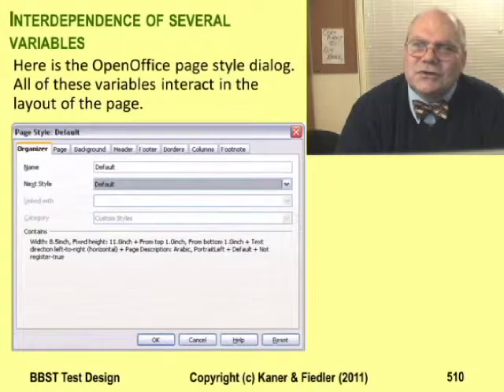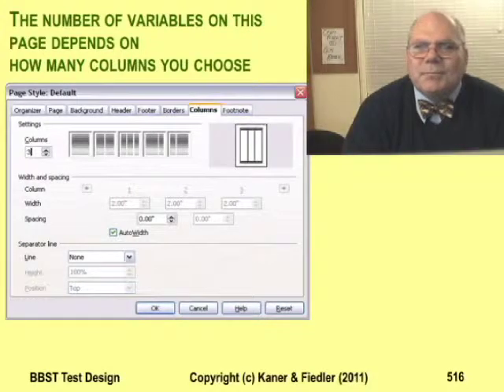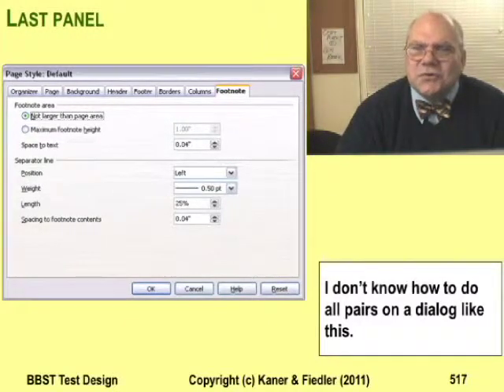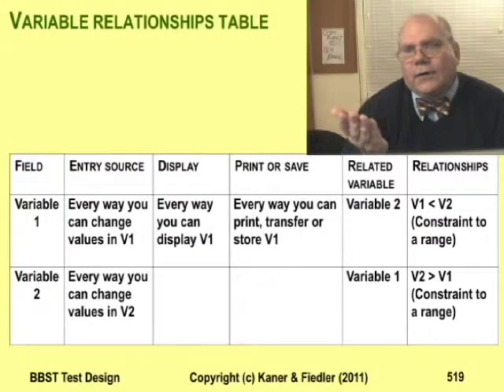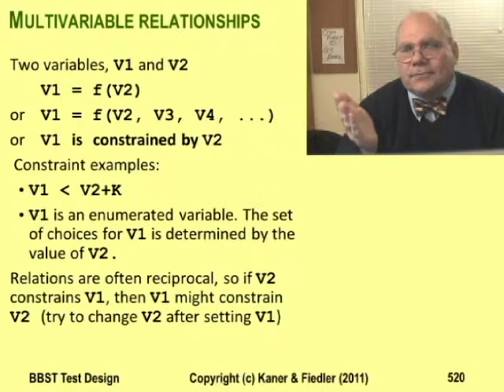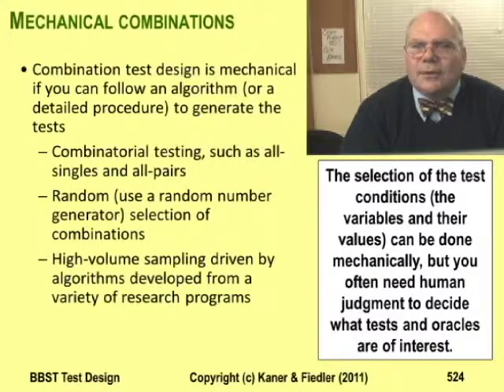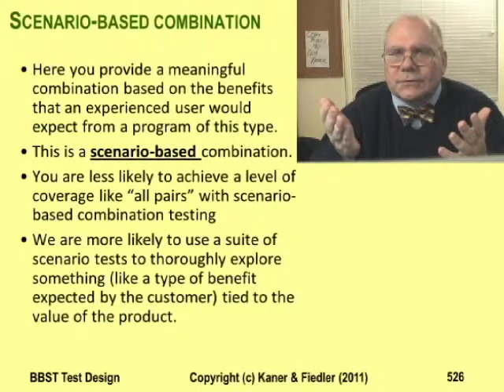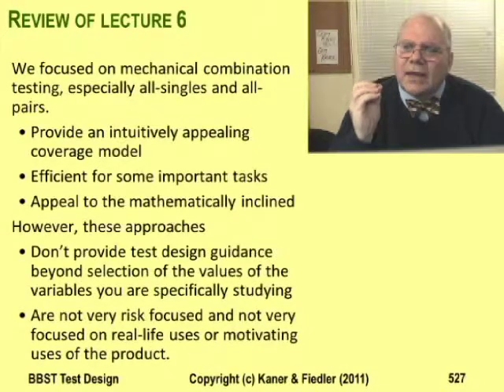BBST Test Design 6D: Combination Testing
In this lecture, Cem Kaner focuses on ways to test several variables together, emphasizing combinatorial approaches (such as all-pairs).